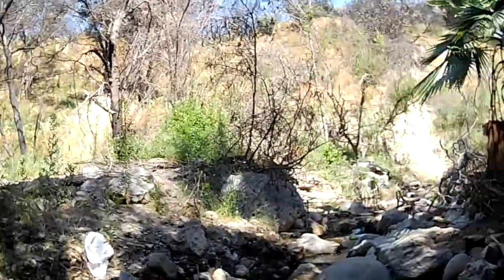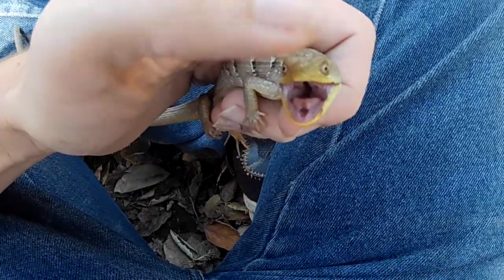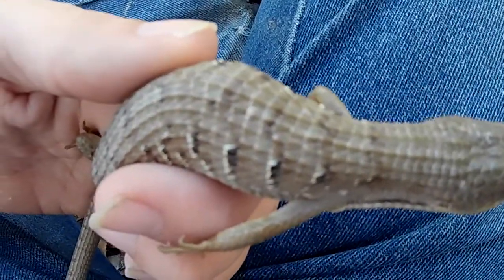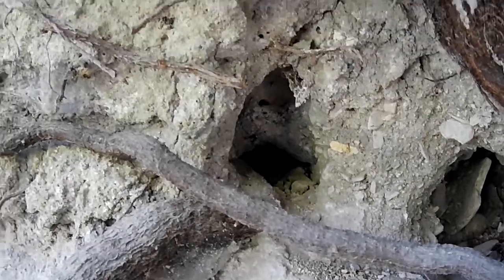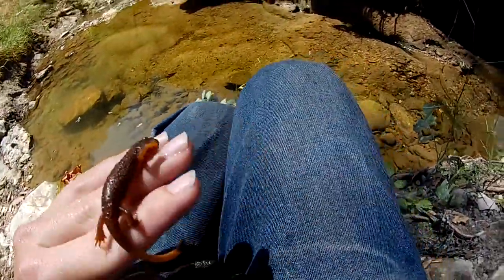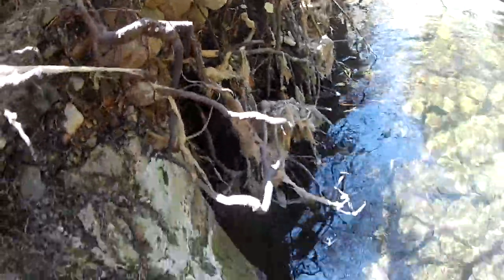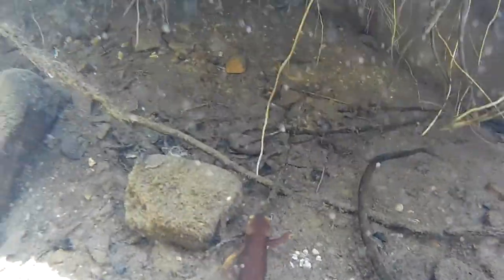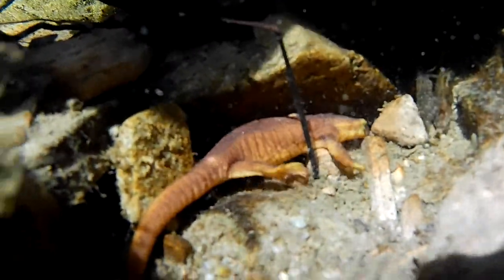Bitten by an Alligator Lizard and Finding Newts a Plenty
Went to Limekiln Canyon Park to search for reptiles and amphibians. Found 2 Alligator Lizards and 8 California Newts. A very successful day of herping.